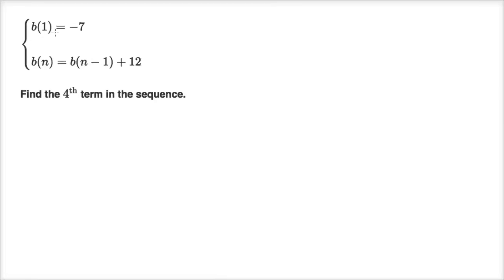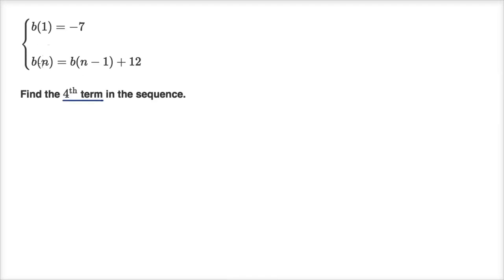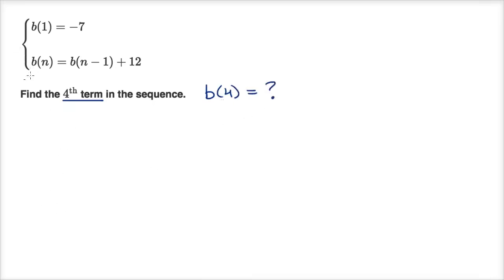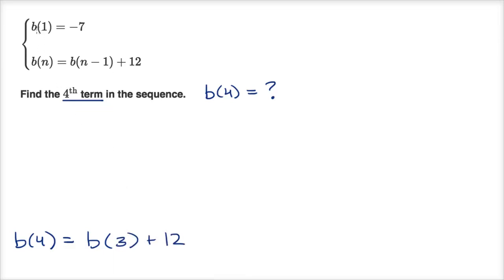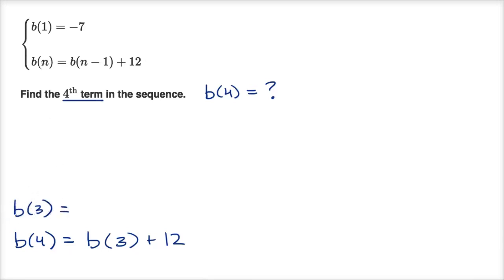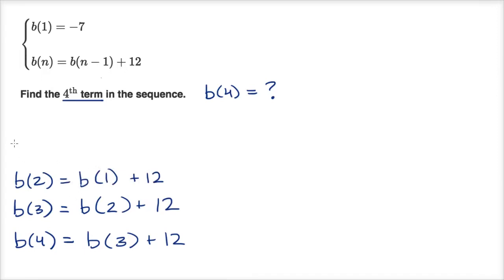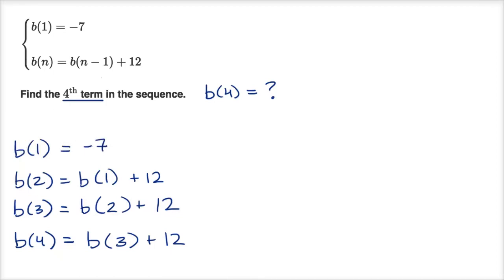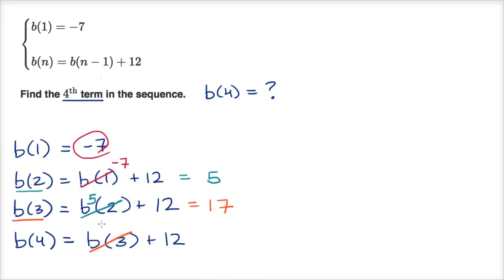Math Algebra 1 - Worked example using recursive formula for arithmetic seque